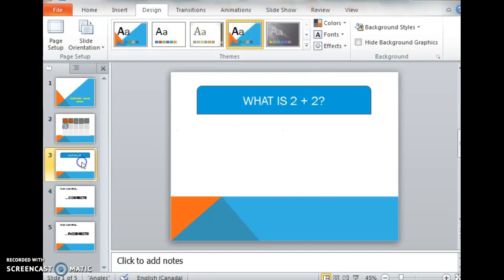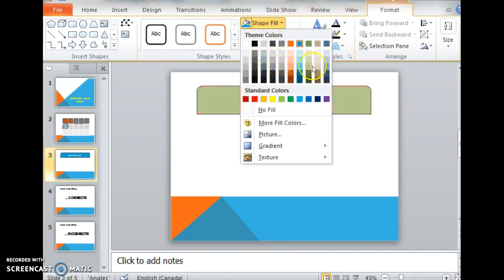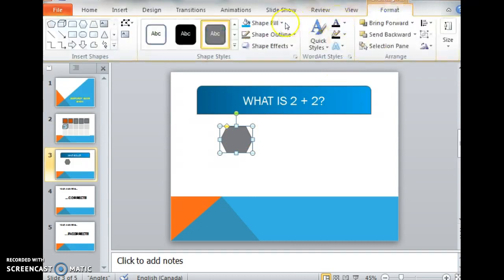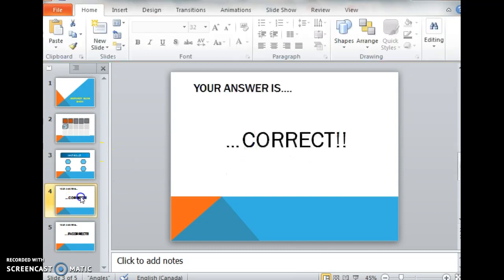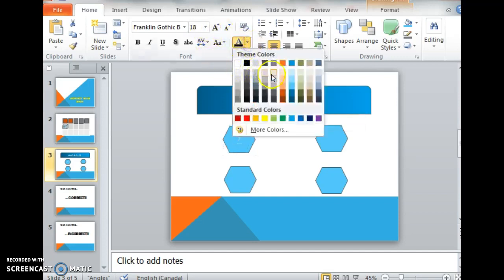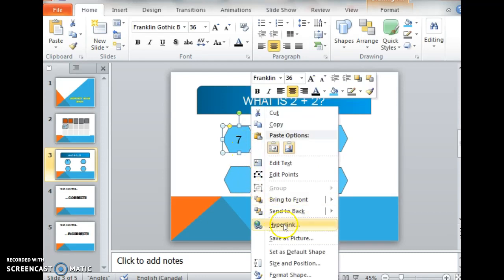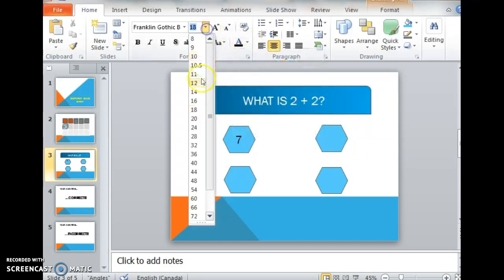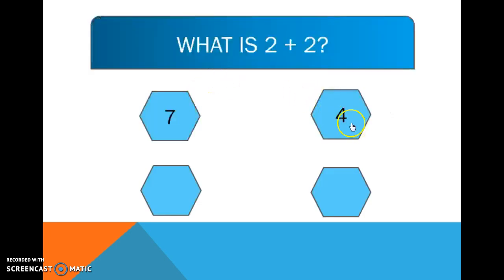PowerPoint Jeopardy Tips for Project